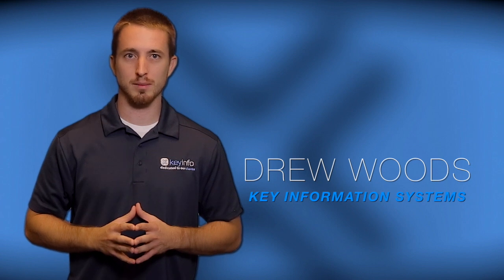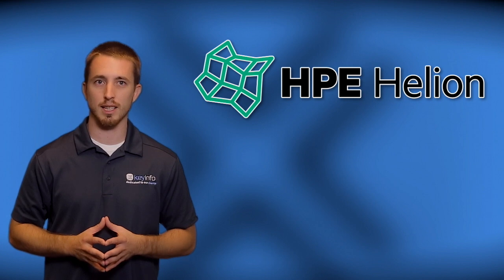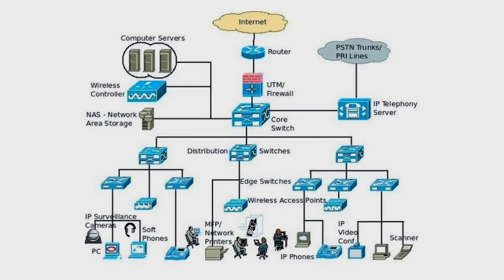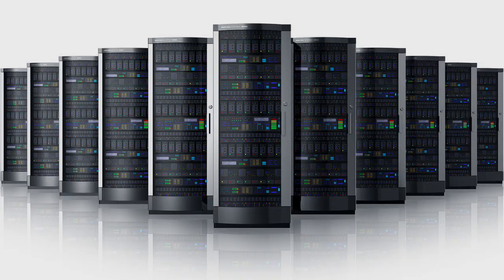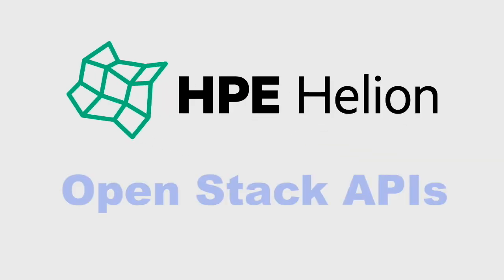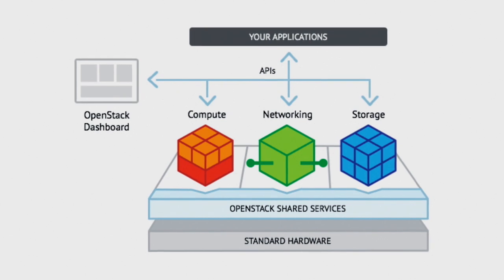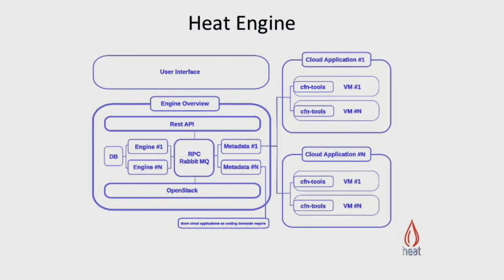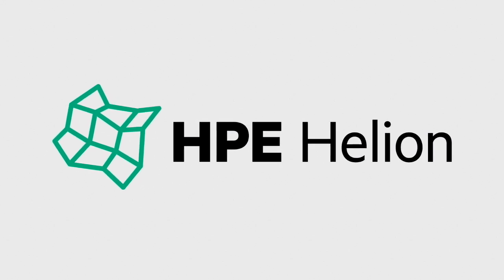HPE Helion OpenStack - Why we leverage it in our own cloud and our client's environments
Do you find yourself between a rock and a hard place when it comes to discussions of the cloud and the traditional way your business operates? By now you’ve probably heard of the buzzword “hybrid cloud” but does that really paint a clear picture of your business’ needs? When people think hybrid, they typically think ‘how do I link my environment in the public cloud where I can have some continuity between my private internal applications and the public?’ At KeyInfo, we leverage HPE Helion OpenStack in our client’s environments, as well as our own cloud, while helping them find that sweet spot between their legacy applications and the cloud.

So what makes KeyInfo’s cloud so special? Let’s be clear - we will not waste your time talking about how our cloud is better than Amazon AWS or Microsoft Azure. While those services have their perks, the focal point of our cloud environment is that hybrid gray area rather than just being a public cloud solution.

Most of our clients are mid-market and like us, they are stuck in a weird scenario of managing two different worlds. They have the world of public cloud and the world of on-premise. Generally speaking, our clients put certain publically facing applications in the public cloud, while keeping their crown jewels and critical data in-house. Somewhere in the middle of that is KeyInfo.

Before diving deeper, it is important to make the distinction between cloud and a virtual environment. If you have VMware in your network, and you have storage, networking and other things bunched together, you do NOT have a cloud, but rather a virtual environment. Just because resources are virtualized and workloads are portable, does not mean it is cloud. A cloud is based on flexible utilization, API driven deployments, elasticity and to some extent disposable resources. We say disposable, not in terms of not caring about the data, but rather mean that the systems that give you access to that data should be completely flexible. Without moving heaven and earth, with one call I should be able to have 10 web servers one minute, 50 the next, 200 after that and back down to 20.

Just like the world of cloud, everything is API driven. All of that is completely opposite to the legacy applications that most IT environments currently run. In technology, the term legacy generally has a negative connotation to it because we talk about it as if ‘it’s old.’ The fact of the matter is, a large amount of businesses still use these prolific legacy applications and have been for the past 10, 15, 20 years. Additionally, these applications are not easily moved into the public cloud, causing them to stay on-premise. That is why we see many clients looking for something in-between the two, where it is based on the same technology stack, design and methodology that you would use for an on-premise deployment while using quality, industry standard servers. This is where KeyInfo draws our distinction.

We are able to deliver those things for our clients while providing the ability to manage it in a way similar to how a public cloud works. In our case, we use Helion OpenStack APIs to expose that type of cloud-based configuration, but for traditional applications. In one particular instance, we had a client who wanted to create a SaaS offering but couldn’t put it in the public cloud over their client’s security concerns. They weren’t really sure where to start so they reached out to us. We collected all of their setup needs and specs, and then leveraged HPE Helion and a platform inside of OpenStack called Heat, to configured the program. Using Heat, we built a template of their environment and configured their systems in terms of security and deployment scripts. Now when our client brings in a new customer and wants to deploy them, we are able to make one API call and the integration is complete. Using HPE Helion, we are able to bring modern cloud practices to the traditional line of business applications.

A lot of challenges our clients have is bridging the gap between the traditional way they do things and the cloud way of doing things. As an open API and being built to survive infrastructure, Helion OpenStack helps us provide that connection for applications that run on-premise, that don’t make sense in a public cloud. At KeyInfo, we provide a quality level of service and seamlessly tie all of these pieces together. Whether our clients have point-to-point circuits or MPLS, we can customize solutions and integrate just about anything into our cloud.

For more information on Key Information Systems' Helion OpenStack, please